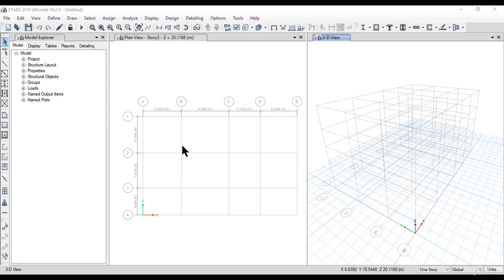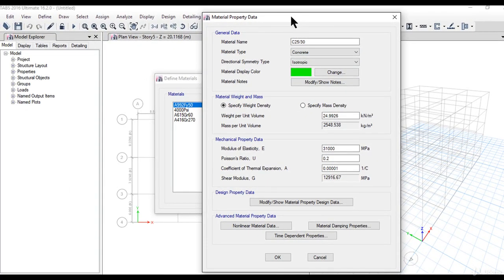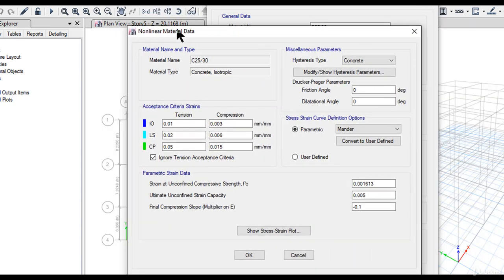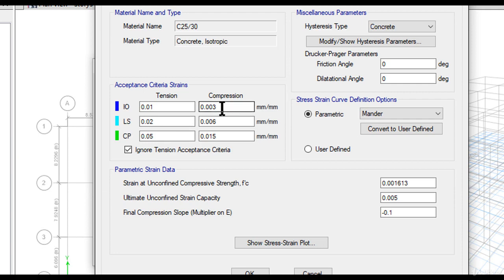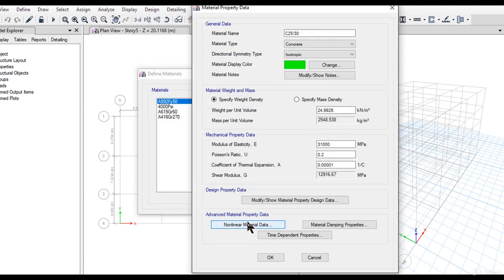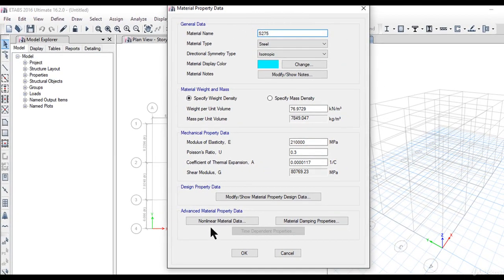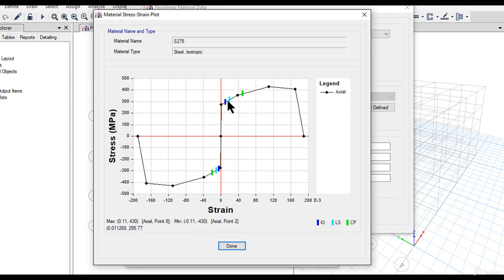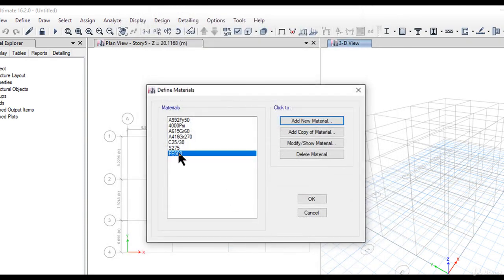Define European Code Material Properties || Etabs Basics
In this lecture you can learn how to define european code in material properties